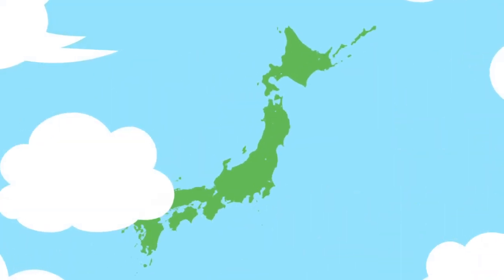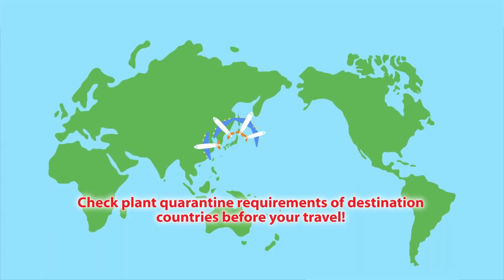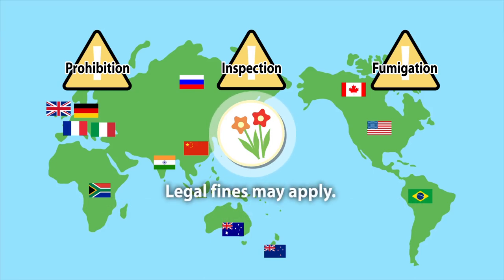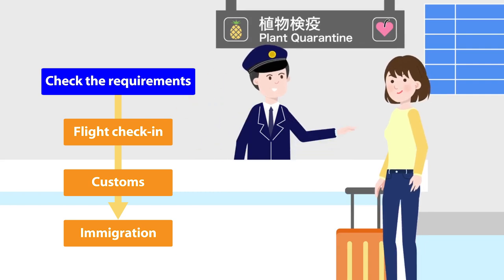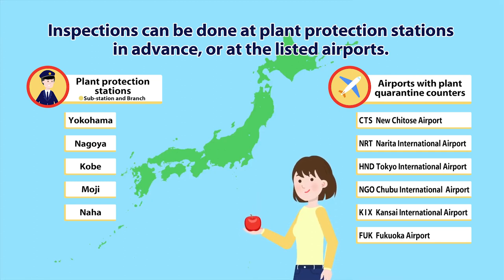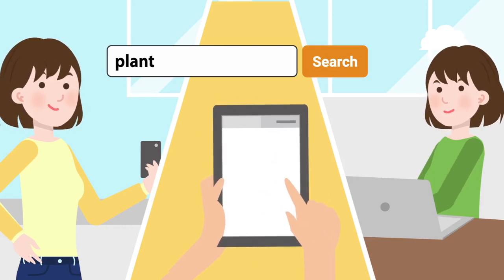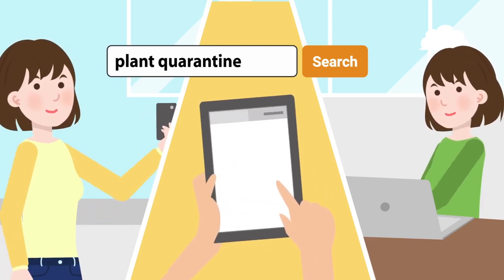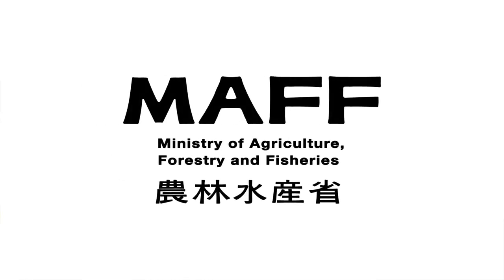Plant Quarantine Notice（For passengers travelling abroad)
Important notice for out-going travelers.
Are you aware that, in plants and plant products, serious pests may be hidden and cause damages to plants at destination?  You could be fined or prisoned in case of legal violation.

Your actions matter!